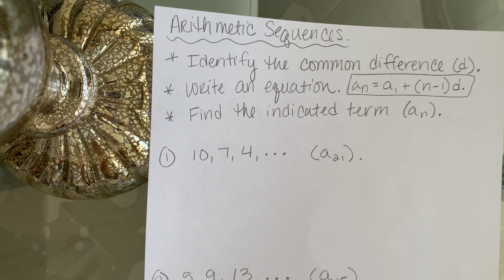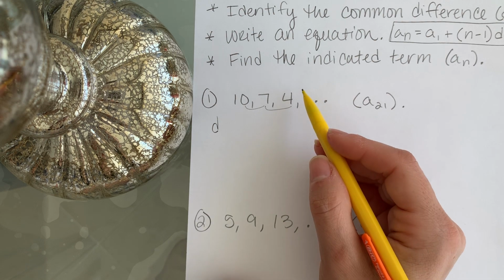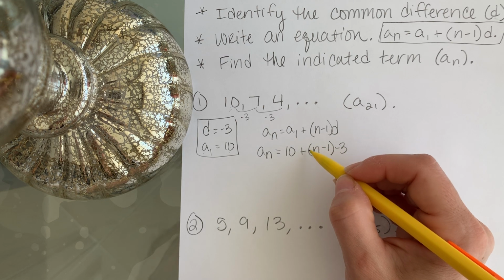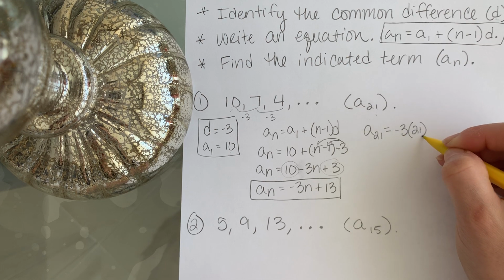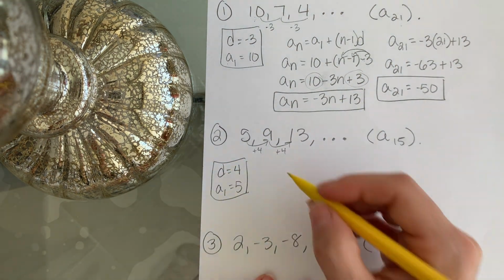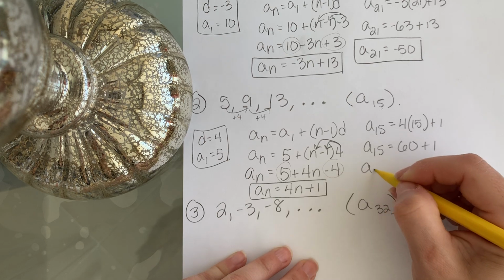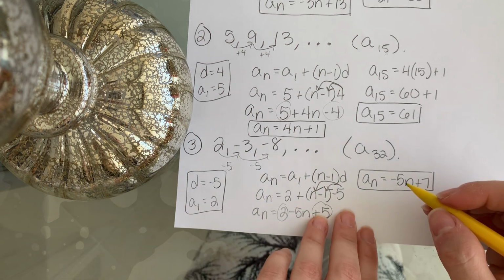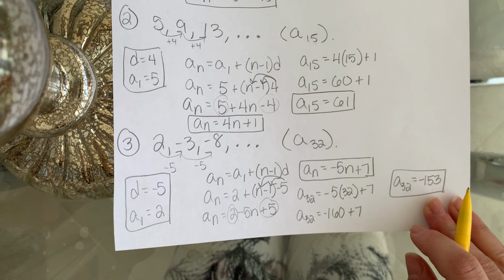Arithmetic Sequences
Finding common difference, equation, and indicated term.